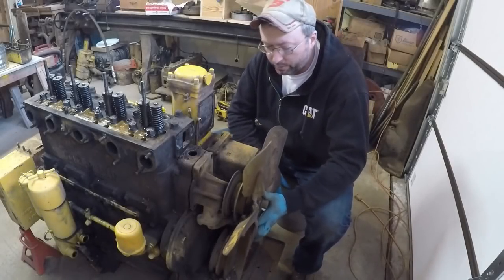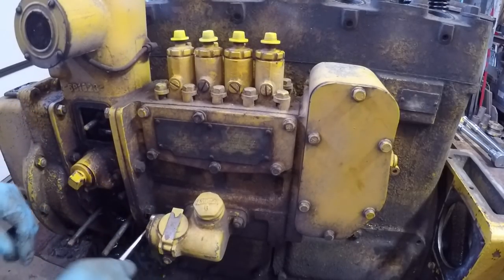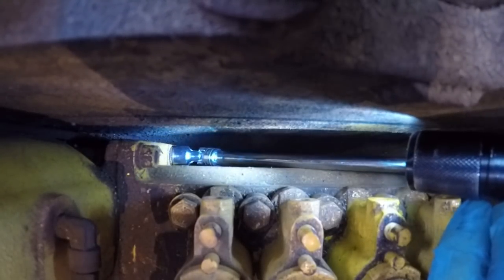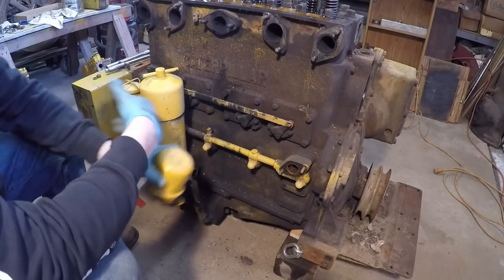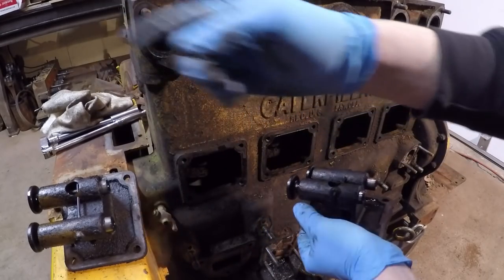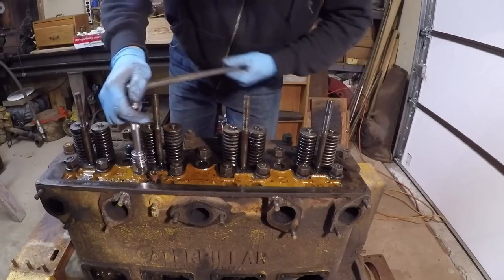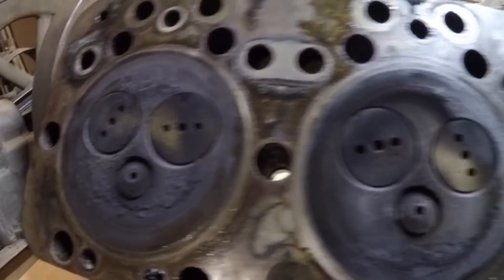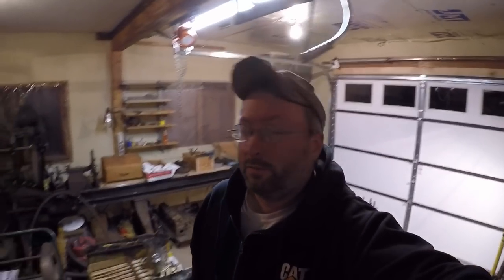Caterpillar D2 5J2115 SP - Engine Teardown for Parts Day 2, and The Rest of the Story...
Day 2 of the teardown of old 5J2115 SP, and the telling of the rest of her story...